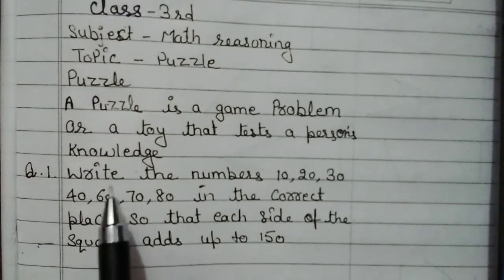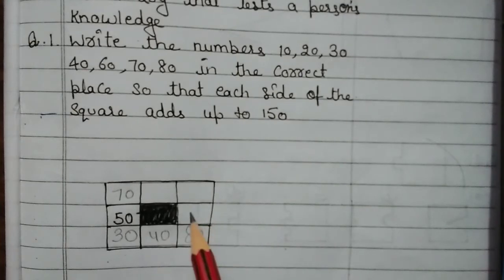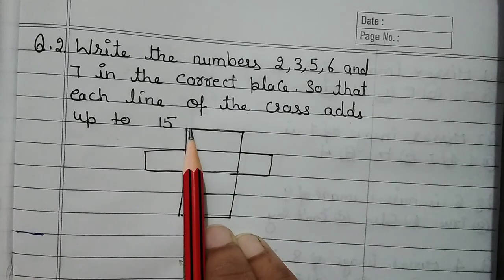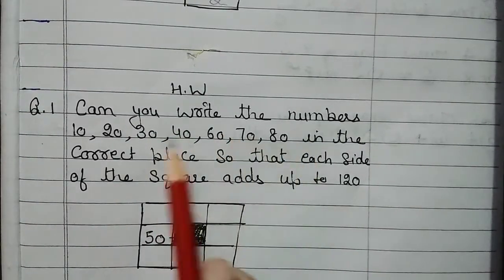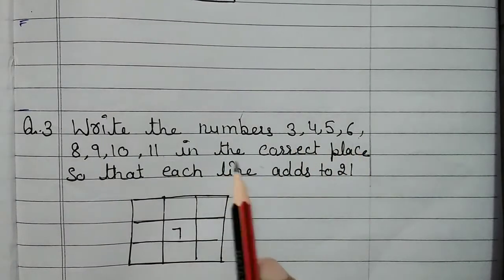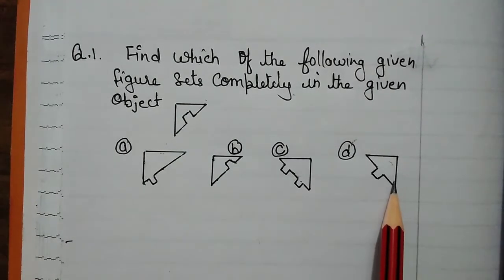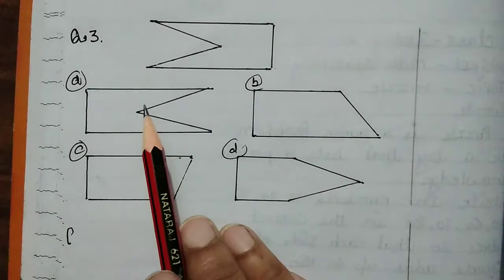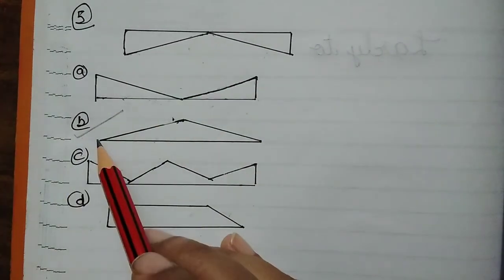Class-3rd,subject-maths reasoning, topic-Puzzle